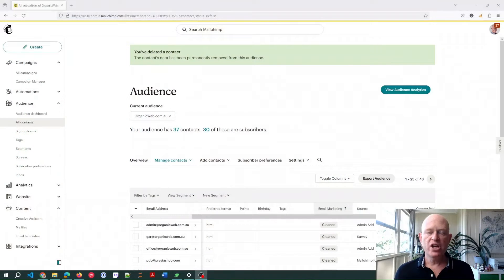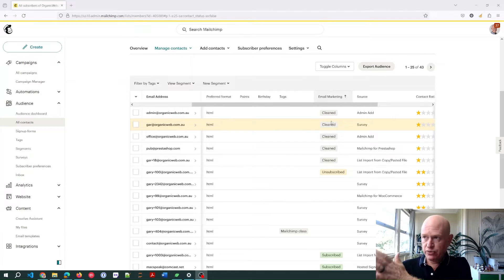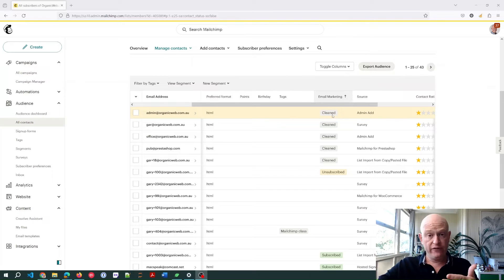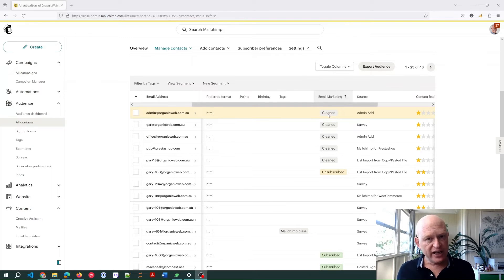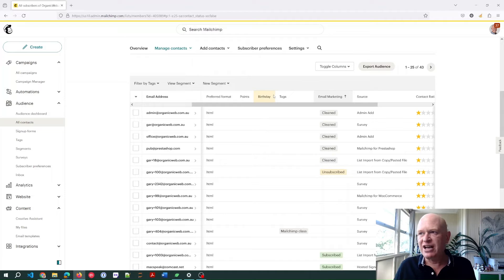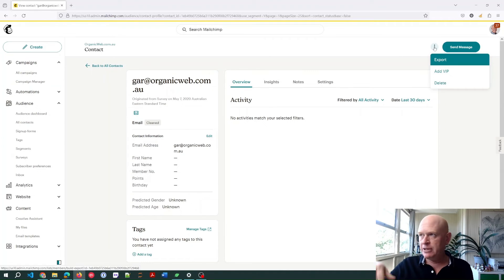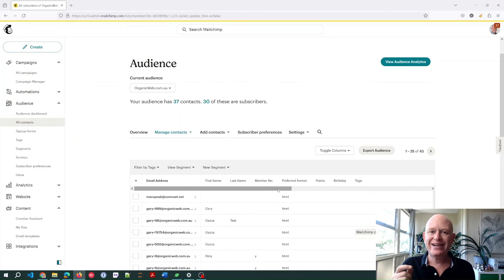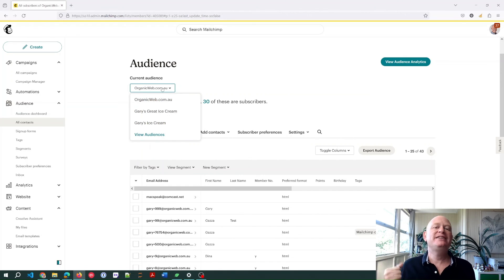Manage Mailchimp Cleaned Contacts 👍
Learn how to manage 'cleaned' contacts in your Mailchimp audience.
In this tutorial, I describe 'cleaned' contacts in Mailchimp and how to manage them. I also cover why email addresses are marked as 'cleaned', the issue with archiving these contacts, and how to delete the 'cleaned' contacts.